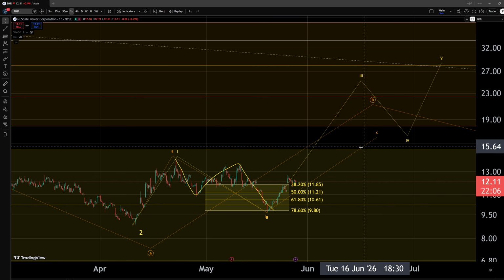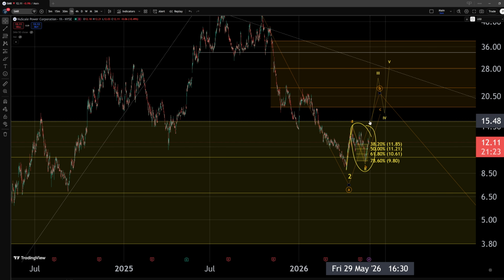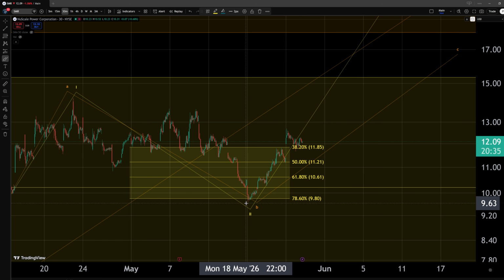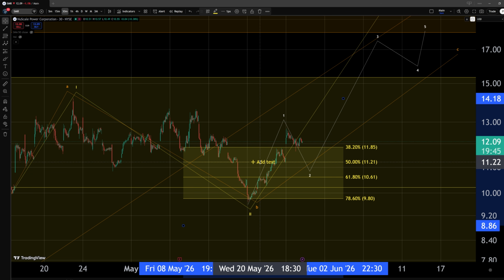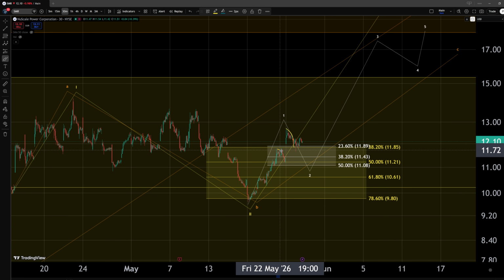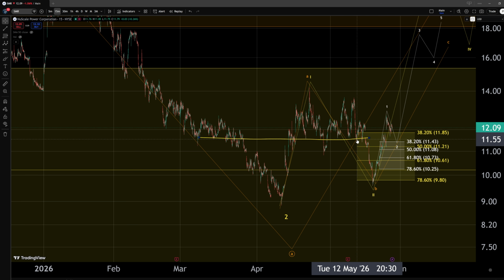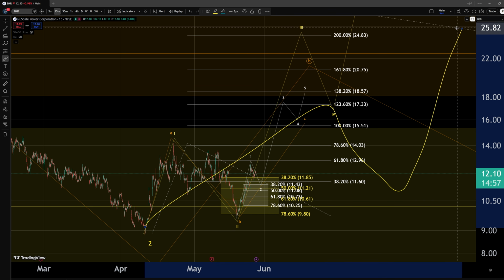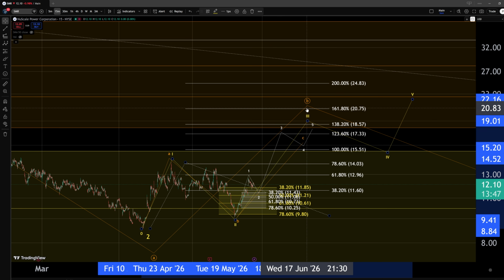The Nuclear Path | SMR Stock Analysis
Nuscale Power (SMR) Price Analysis for today's market. In this video, I provide a deep dive into Nuscale Power $SMR using Elliott Wave and professional technical analysis to identify high-probability price levels and market trends.

Whether you are looking for a price prediction for Nuscale Power or a specific trade setup for your investment portfolio, we break down the chart to find the most likely path forward for investors. Using these levels can help you refine your strategy within your brokerage account, whether you're swing trading or long-term investing.

What's inside:
📈 Elliott Wave Count: My current wave interpretation and cycle analysis for Nuscale Power.